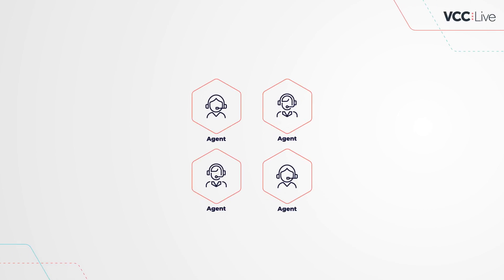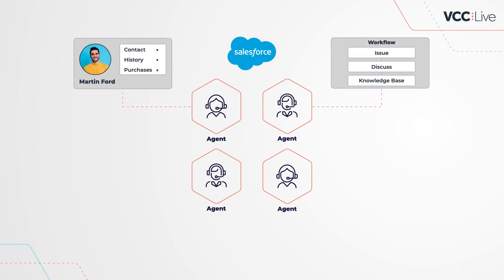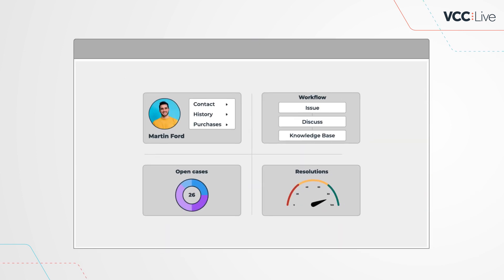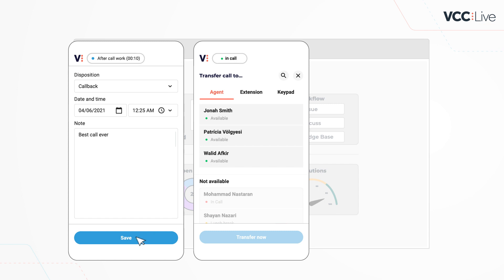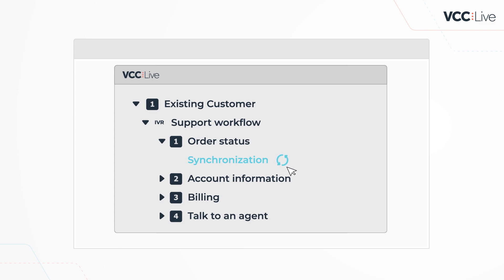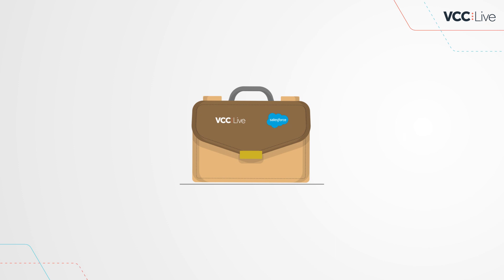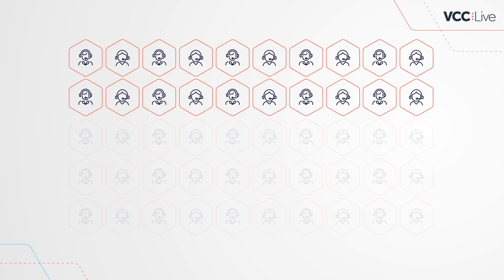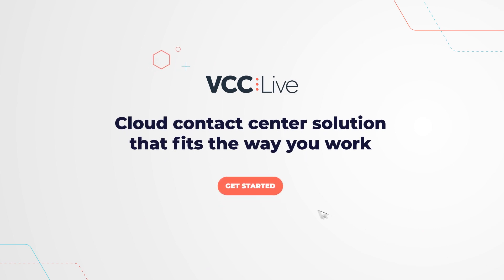Salesforce call center integration - Benefits & how it works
With VCC Live's Salesforce integration you can boost productivity and drive sales by adding contact center options to your Salesforce account. Make and receive calls without leaving your CRM.

Watch this video to learn some of the top benefits of VCC Live's Salesforce integration. Most importantly:

1) Use one platform for all interactions
Your team can make and receive calls without even leaving your Salesforce account.

2) Maximize your agents’ productivity
Dial manually with one click or use a predictive dialer to maximize the time spent on customer calls (up to 40 minutes per hour of talk time).

3) Ensure your customers reach the correct agent
Set up automatic call distribution inside Salesforce to ensure calls are routed to the most appropriate agent based on algorithms powered by customer data.

4) Transfer calls with a single click
Transfer calls easily with one click to other agents and extensions if needed.

5) Get access to call history
Check call history and customer details on screen pop-ups for personalized interactions. Salesforce data gets updated automatically.

6) Automated messages that really work
Set up an IVR system to route calls to the right department and improve service availability for your customers.